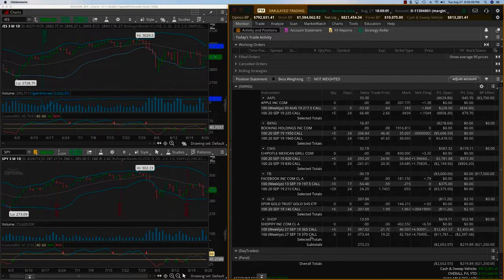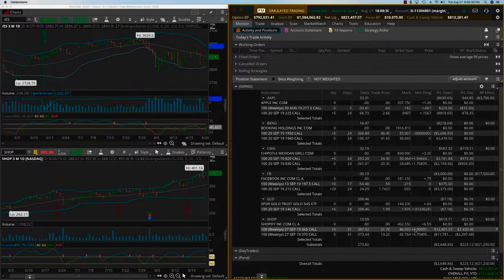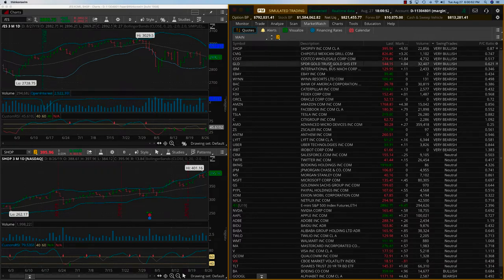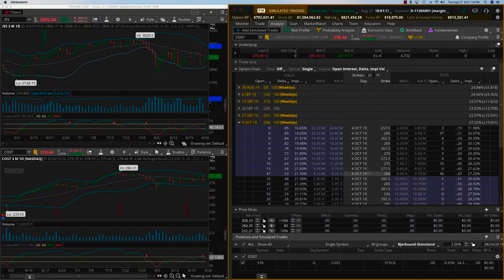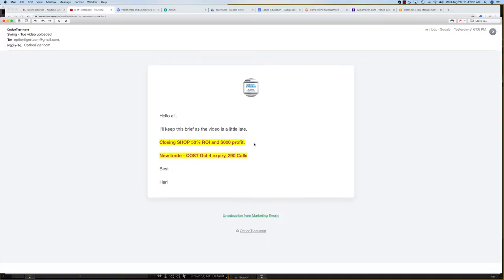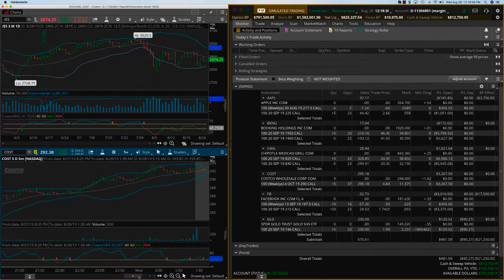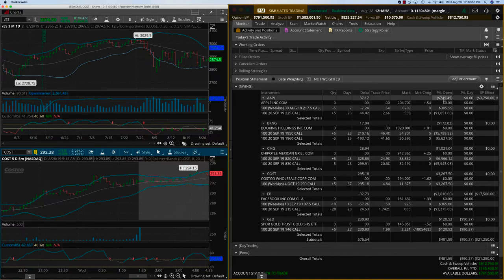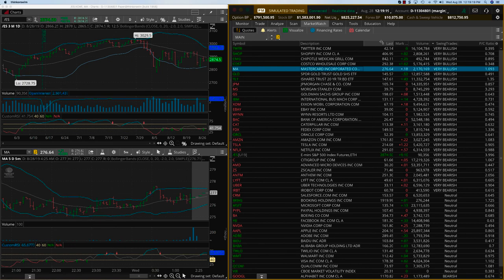Aug270 Swing Signals COST 200ROI